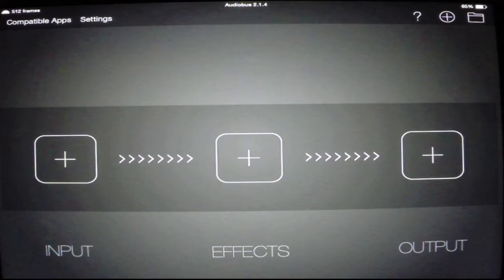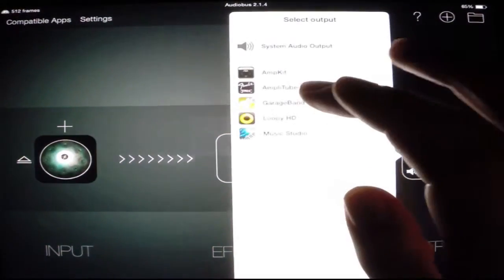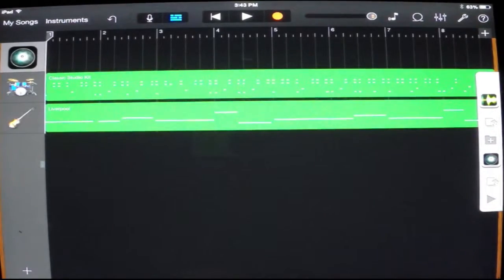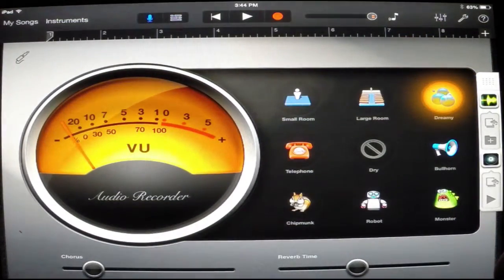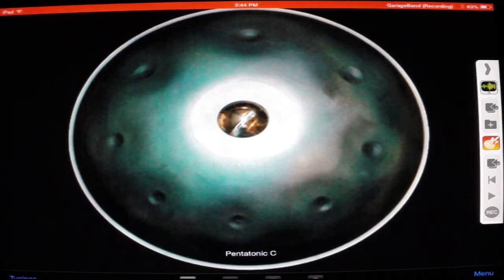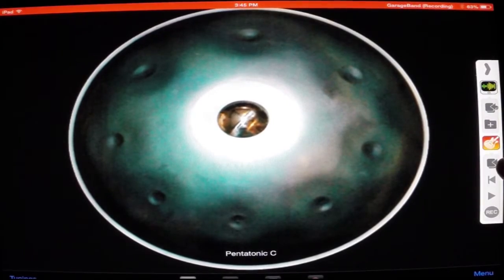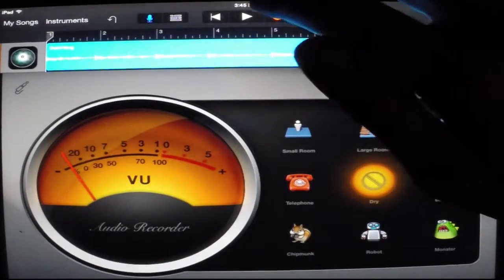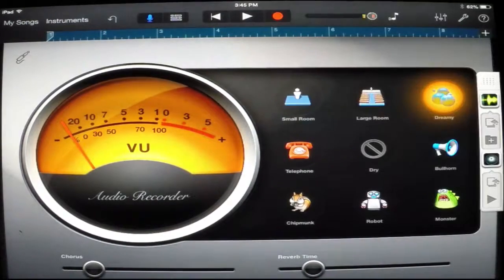Using AudioBus in Garageband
In this tutorial I show you how you can use the Audiobus app with the Garageband app.
I show you how to use the Audiobus controls, and demostrate how to record an audio track using audio from another app with Garageband using the Audiobus application.